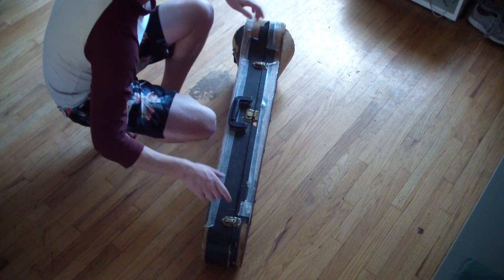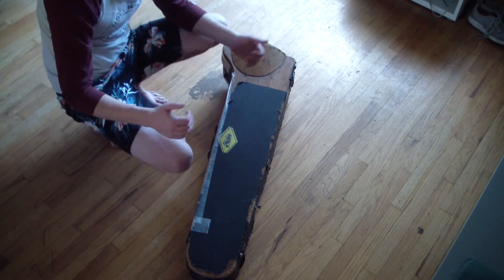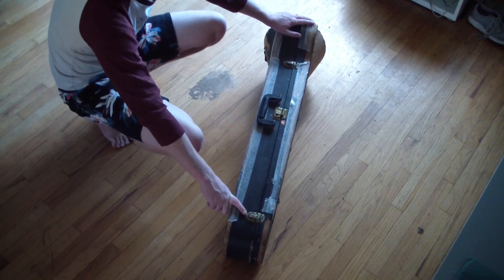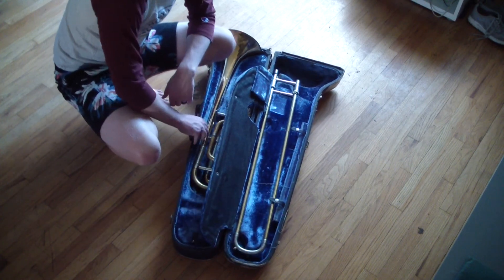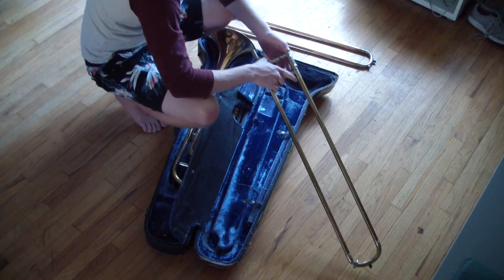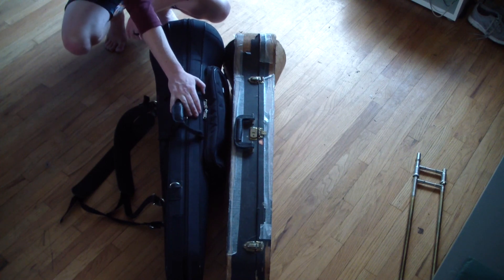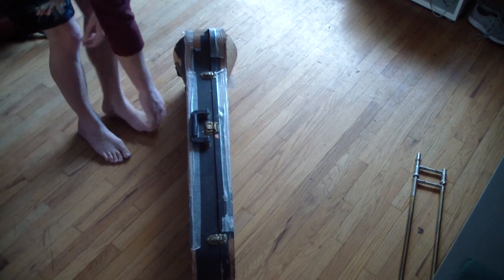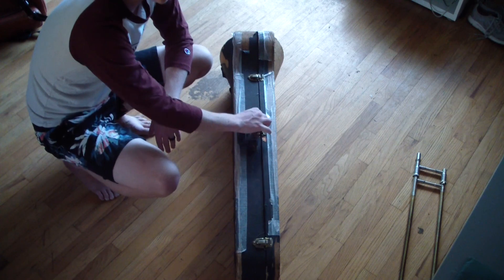Bach French Tenor (42B) Case Review!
Serious street cred for a nice case.